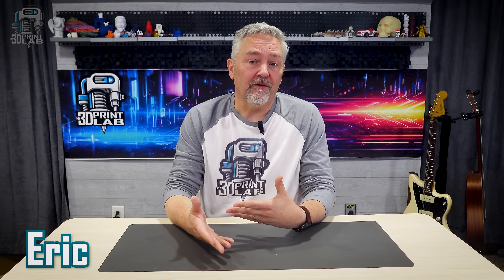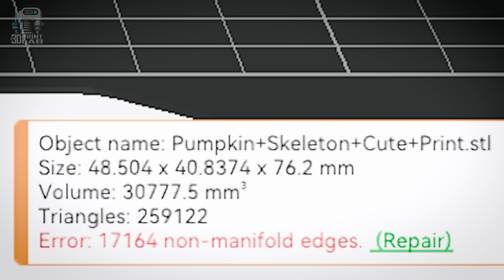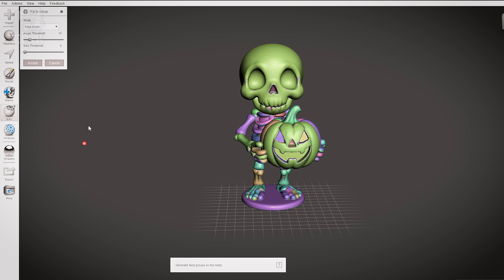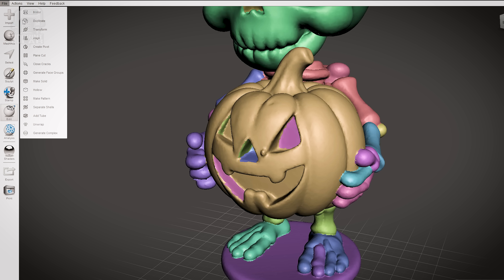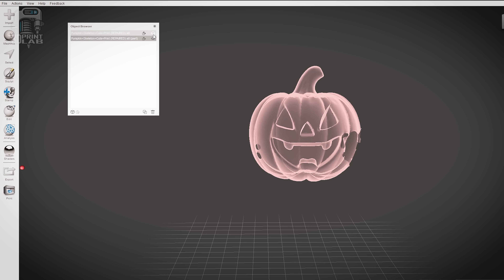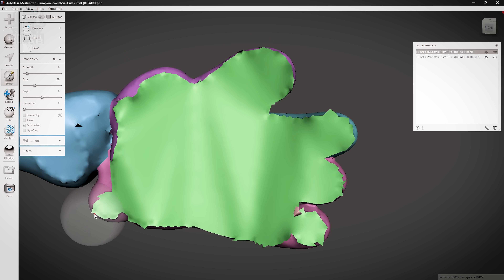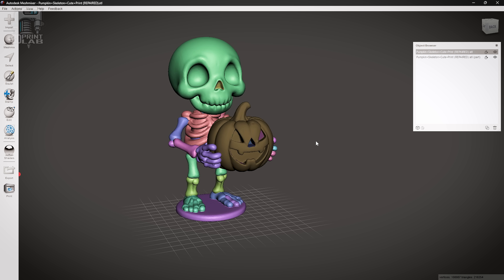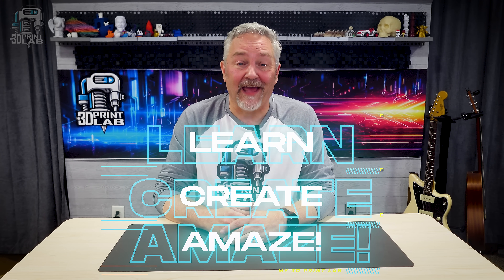AI 3D Printing Gone Wrong? Fix It!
AI is creating more 3D models than ever—but not all of them are ready for printing. In this video, I'll walk you through repairing non-manifold edges, smoothing jagged areas, and splitting models for faster, easier printing. Don’t waste filament—learn these fixes today, and show AI who's better!

►50pcs 304 Stainless Steel Business Cards
►Brass Challenge Coins

CHAPTERS:
00:00 Start
00:35 Troubleshooting
02:19 MeshMixer
09:35 Export Time
10:09 The Problem With AI
11:06 Final Thoughts